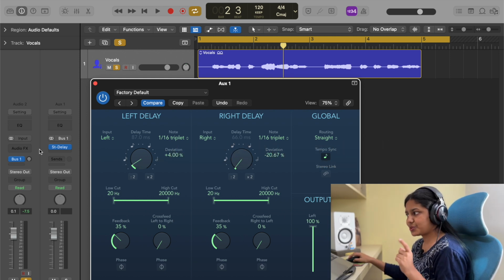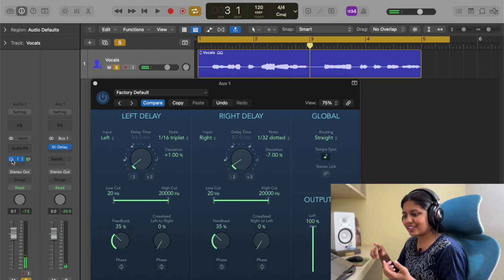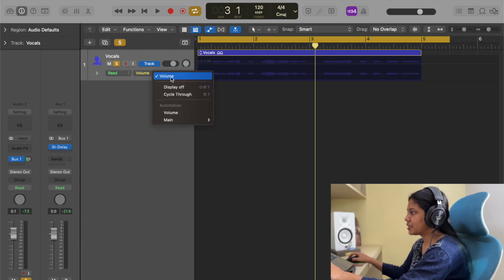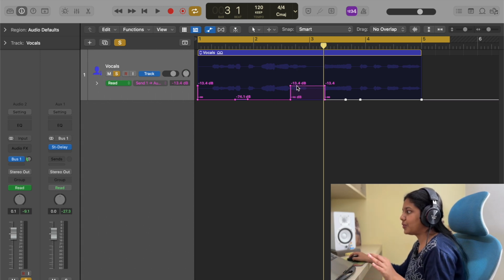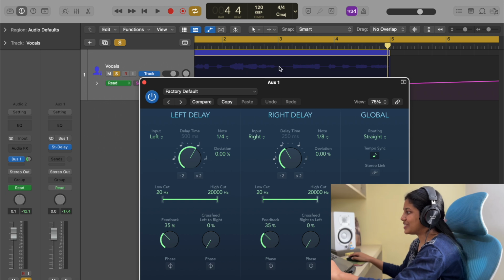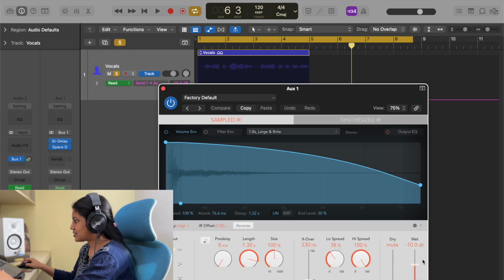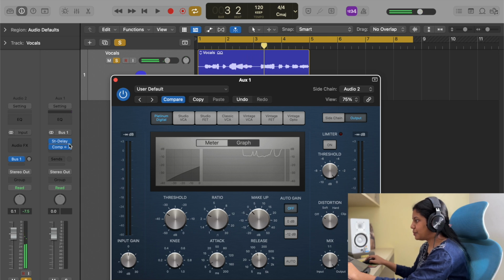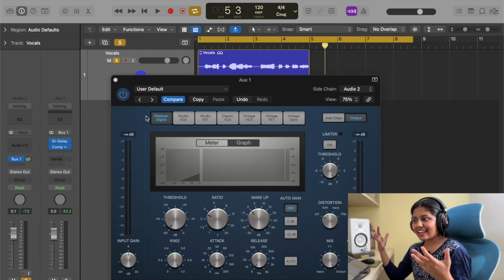5 COOL MIXING TIPS using DELAY !